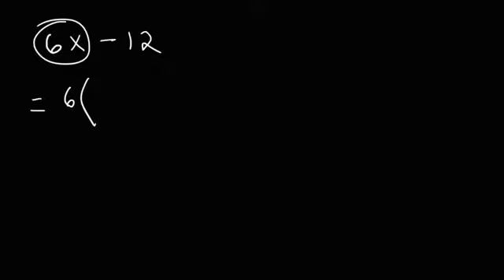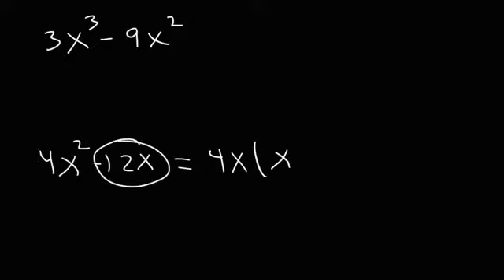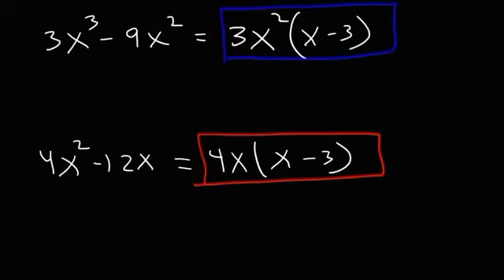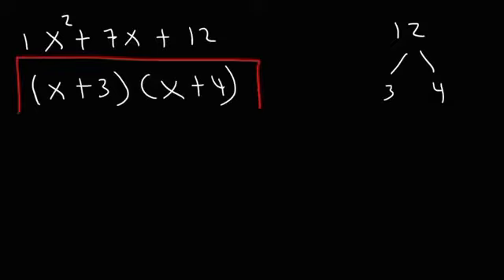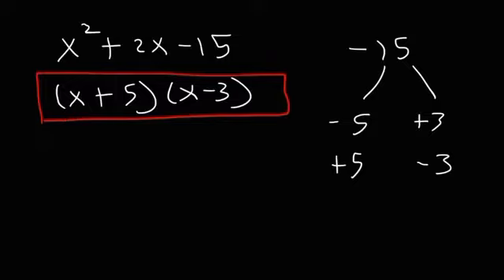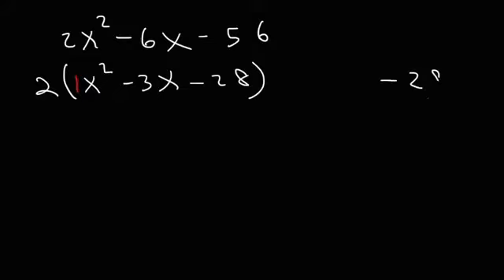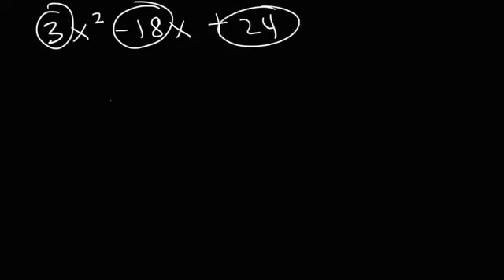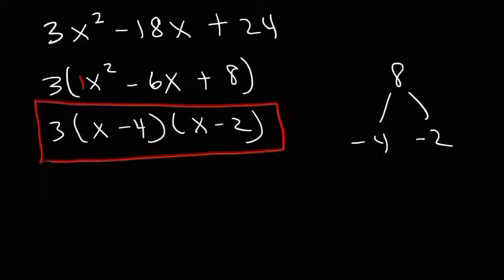math problem solving